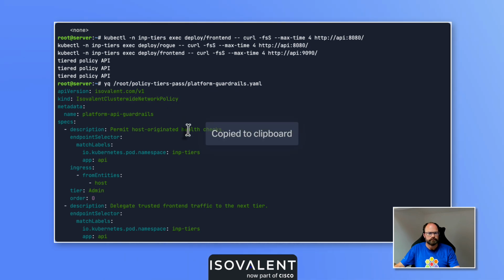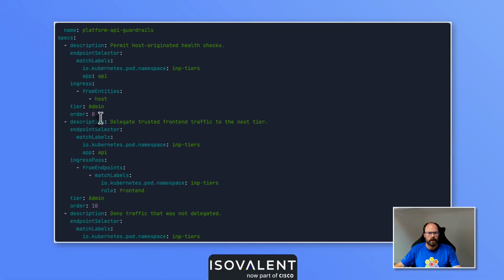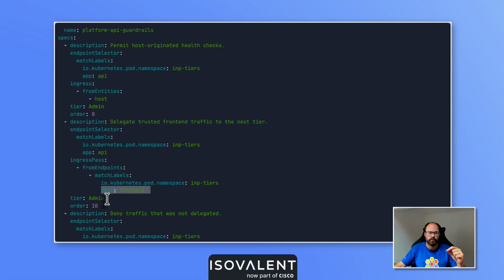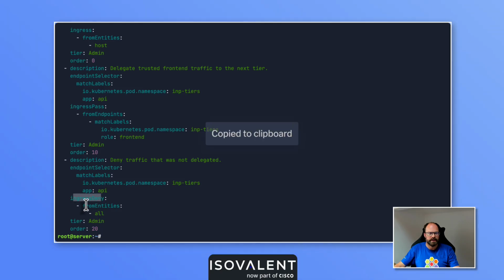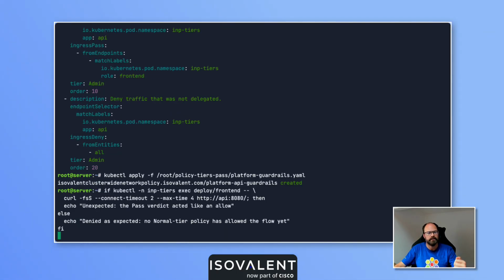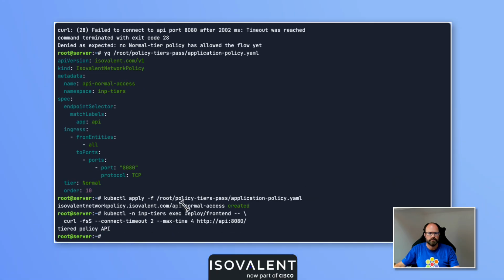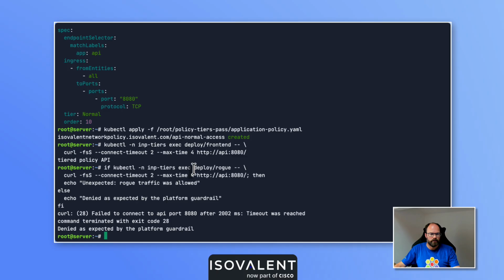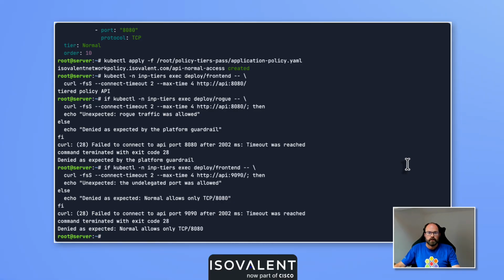Network Policy Tiers in Isovalent Networking for Kubernetes 1.19: Delegate, Don't Duplicate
Give platform teams a guardrail that screens traffic first, without owning every application decision. This hands-on walkthrough, built from our Instruqt lab, shows network policy tiers and Pass verdicts in Isovalent Networking for Kubernetes 1.19, where an Admin-tier cluster-wide policy delegates trusted traffic to a Normal-tier application policy.

In this video:

*Start from an open inp-tiers namespace with an API on ports 8080 and 9090, a trusted frontend, and a rogue client
*Apply a platform-owned IsovalentClusterwideNetworkPolicy in the Admin tier: allow host health checks, ingressPass the trusted frontend, then deny everything else
*See why Pass is not Allow: with only the Admin policy applied, the trusted flow is still denied until a lower tier decides
*Add an application-owned IsovalentNetworkPolicy in the Normal tier that allows only TCP/8080